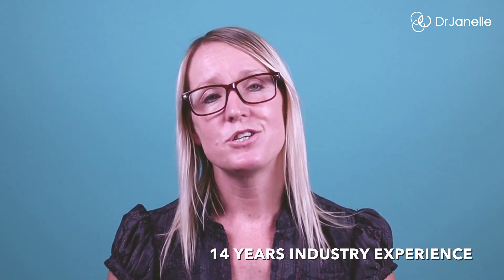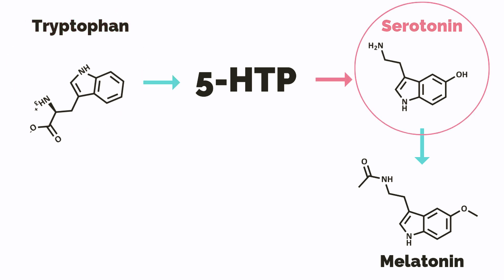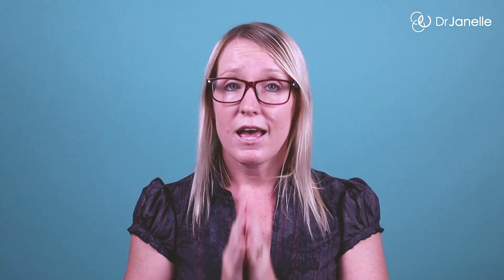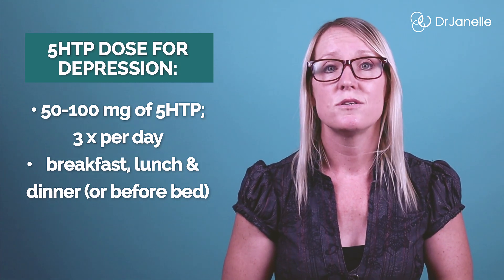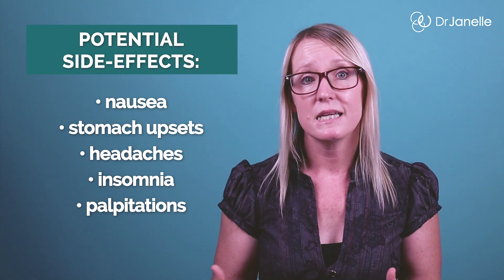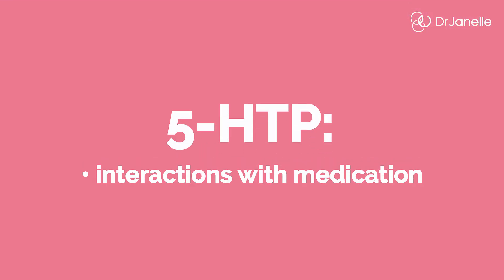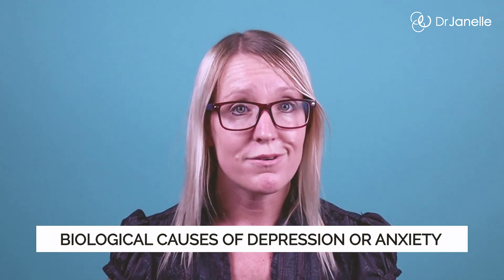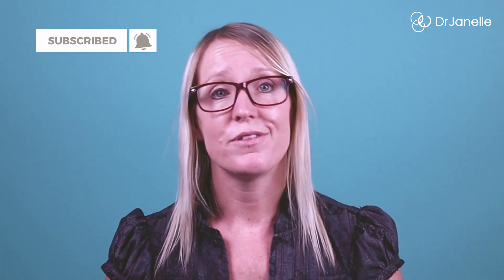5-HTP dosage for depression | The RIGHT WAY to take this natural antidepressant supplement.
5htp is one of the most popular and best natural antidepressant supplements.  In this video Dr Janelle Sinclair discusses the most effective 5-htp dosage for depression. She provides very practical information such as what is 5-htp, why take 5 htp for depression, how much 5 htp for depression, 5-htp drug interactions, 5-htp risks and side-effects, as well as 5-htp contraindications.

There is a right way to take 5-htp. How much 5 htp to take? How much 5 htp should I take? Dr Janelle will answer these questions and tell you about 5-htp how to take it, what time of the day to take it, and whether to take 5-htp with or without food?  5-htp for depression dosages need to be started low and increased slowly to avoid side-effects. Dr Janelle gives you all the details.

If you find that 5-htp isn't right for you Dr Janelle suggests that you learn more about biological causes of depression.

*Dr Janelle Sinclair received her PhD in biochemistry from the University of Basel, Switzerland in 2003. Her use of "doctor" or "Dr." in relation to herself solely refers to that degree. Dr Janelle is a licensed natural health practitioner in New Zealand. The content contained in this video is strictly the opinion of Dr Janelle Sinclair, and is for informational and educational purposes only. It is not intended to provide medical advice or to take the place of medical advice or treatment from a personal physician. It does not create a doctor-patient relationship between Dr Sinclair and you. Dr Janelle nor Conscious Health Ltd are not liable or responsible for any possible health consequences of any person or persons reading or following the information in this educational content. All viewers of this content should seek advice from a physician or qualified health provider with any questions you may have regarding a medical condition or interactions of supplements with medications.